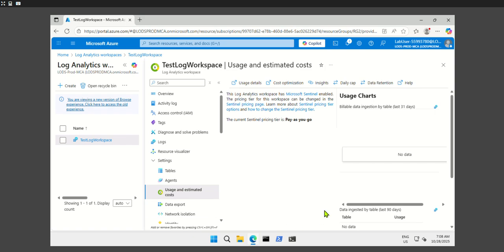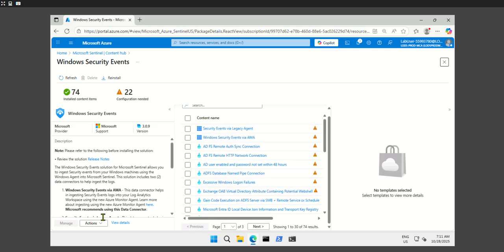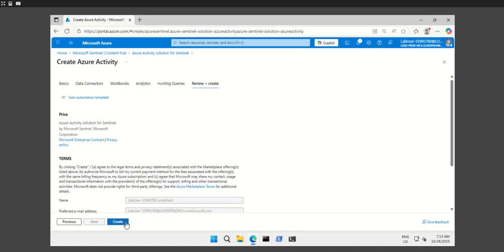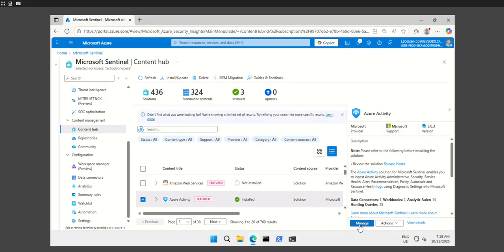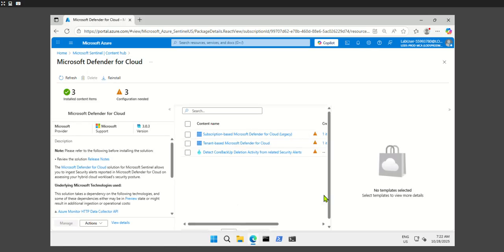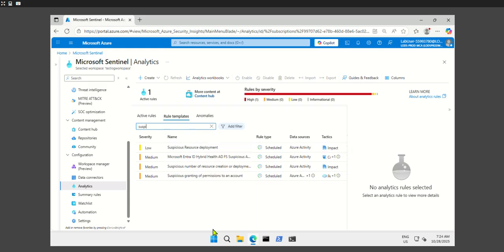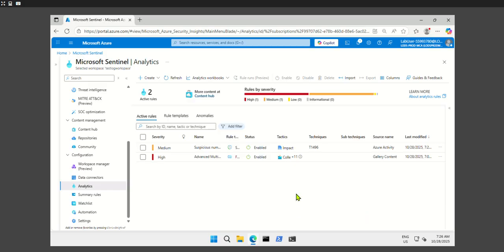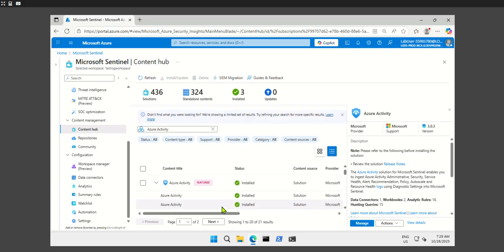Connect data to Microsoft Sentinel using data connectors